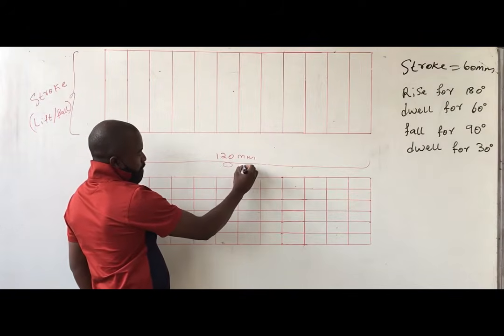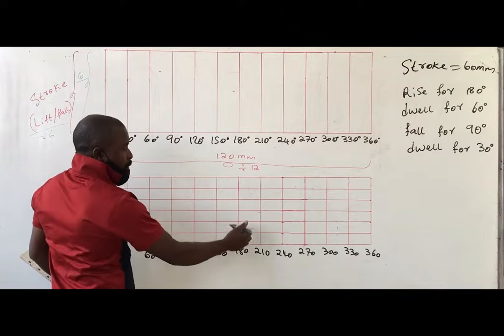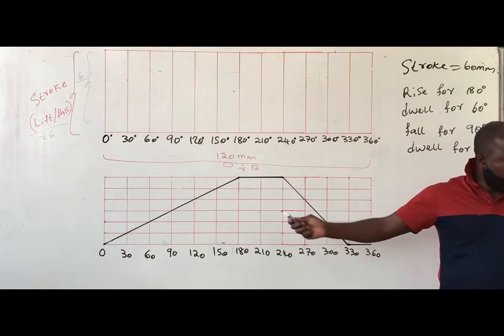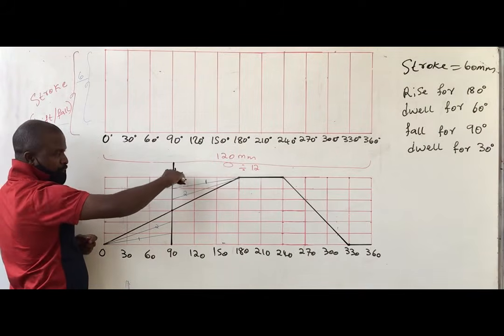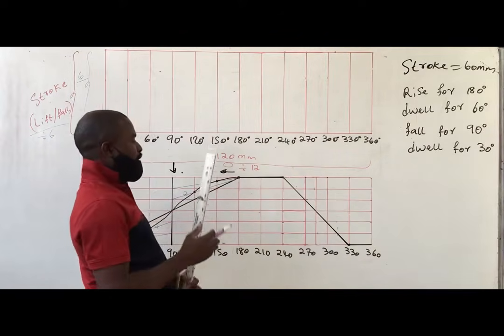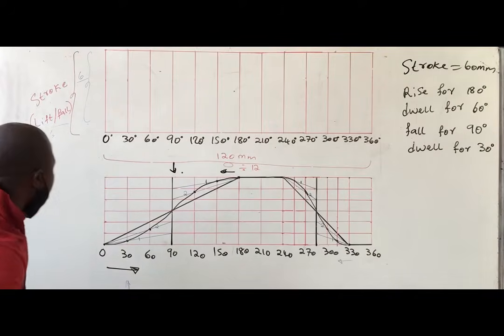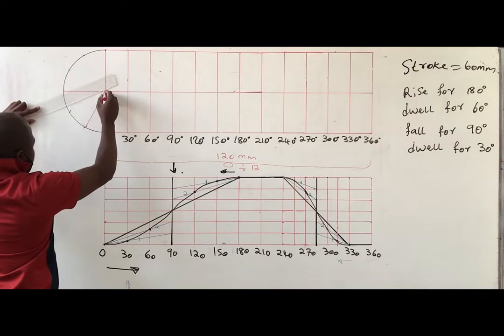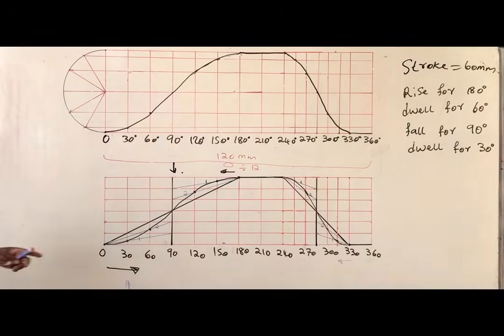how to draw displacement diagram (Draughting N4)